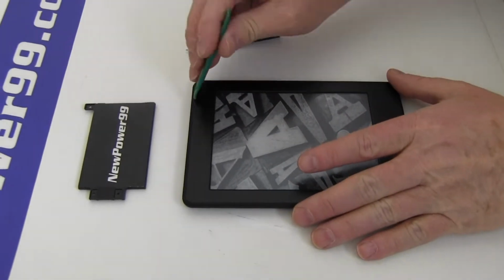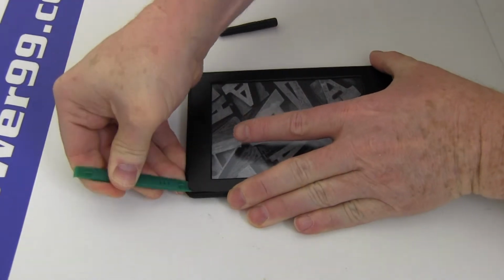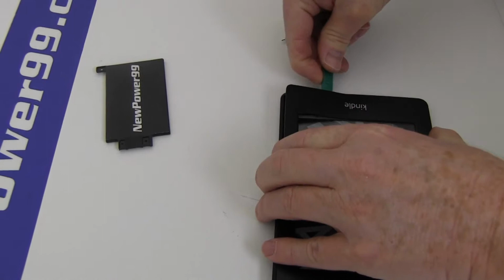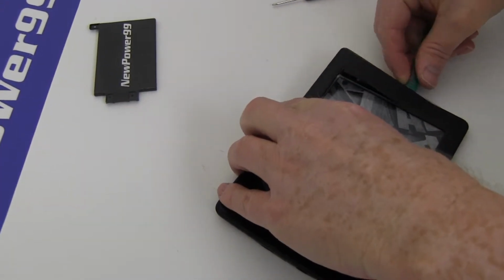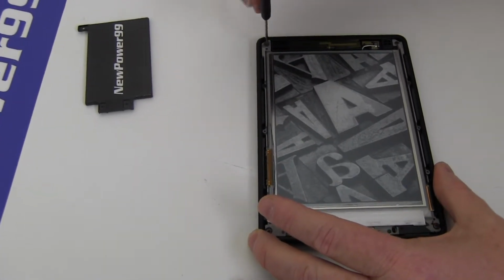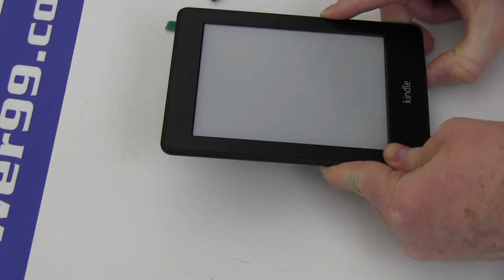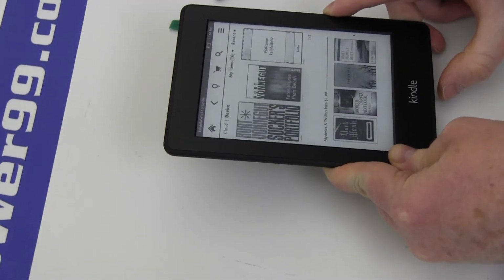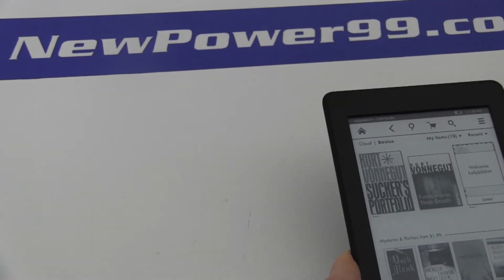How to Replace Your Amazon Kindle Paperwhite B024 Battery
Complete Battery Replacement Kit from NewPower99.ca is available This video provides a step by step demonstration of the procedure for replacing the battery in your Amazon Kindle Paperwhite B024. The Installation kit contains a new high capacity battery, battery installation video, and necessary tools for battery replacement. Includes one year money back guarantee!